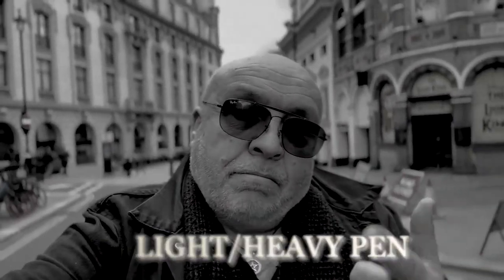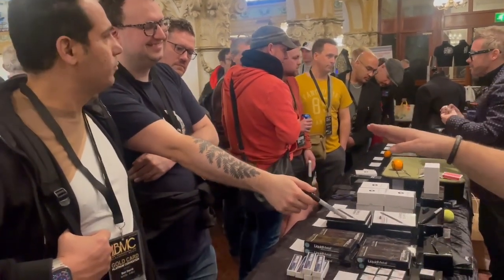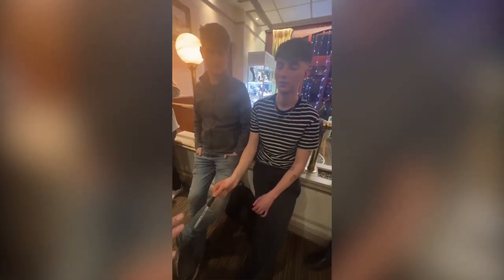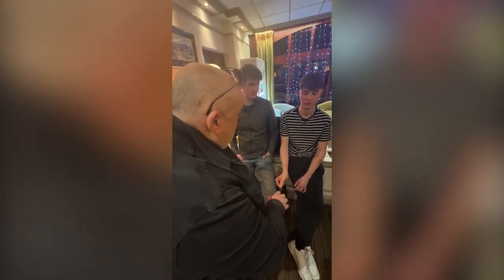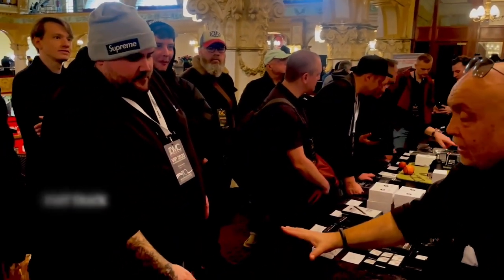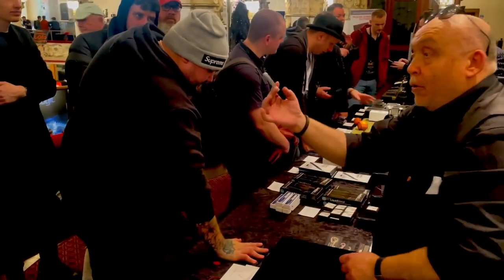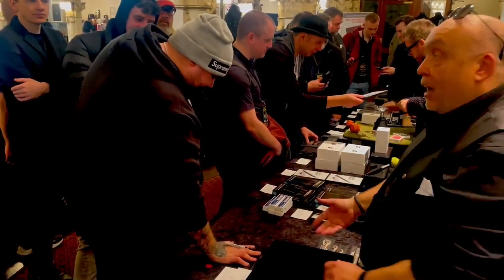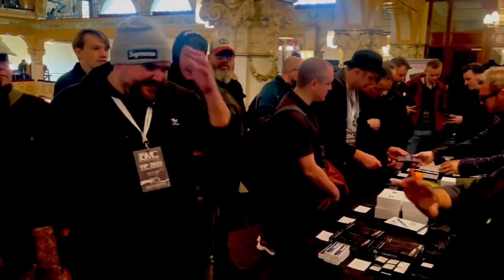Light and Heavy Pen by Wayne Fox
Light/Heavy Pen at your command, a spectator is unable to hold a marker pen in their hands, without it weighing their arms down, until they cannot lift it from the table.

    No magnets
    No chemicals or sticky stuff
    No stooges
    No pre show work

Supplies with gimmicked pen and online instruction.